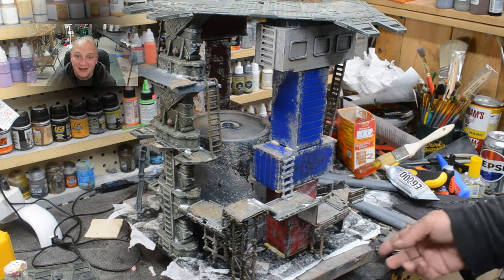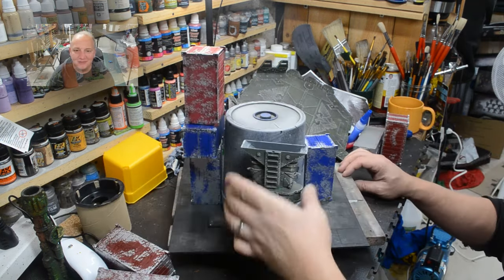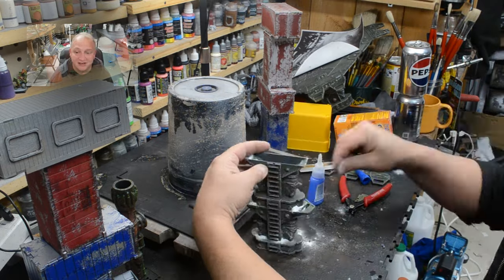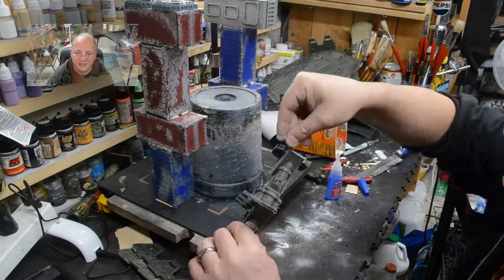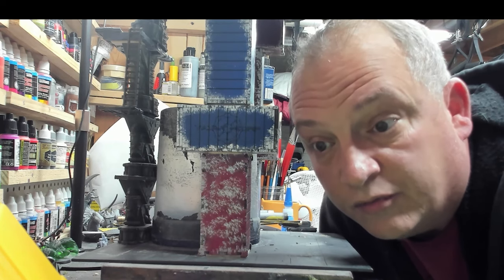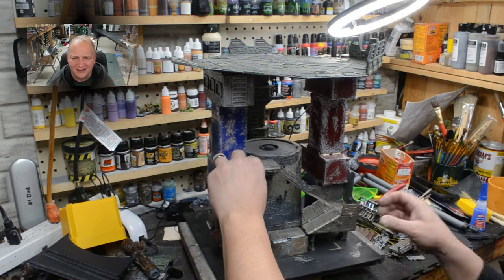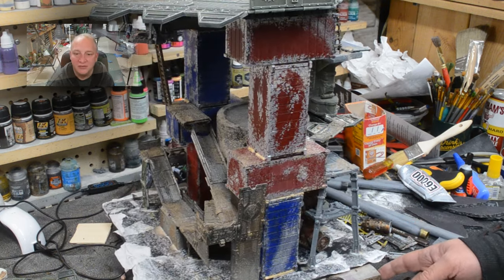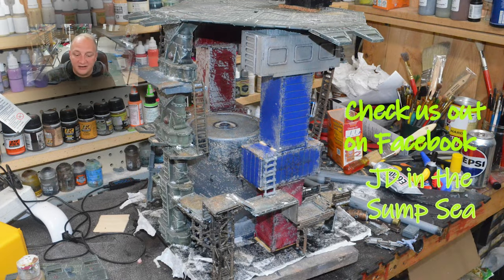Necromunda Sump Tower Scratchbuild/Kitbash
I scratchbuild/kitbash a sump tower for my sumpwall board! This tile will be the center convergence coming off of the sumpwall itself. This build encompases over 30 years of different kits and pieces from my ever increasing pile of opportunity! Enjoy!